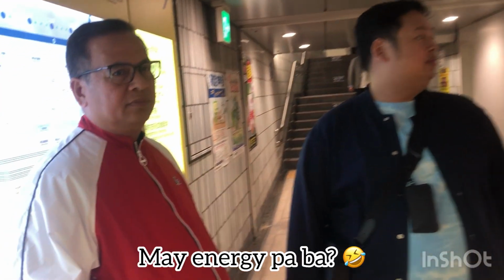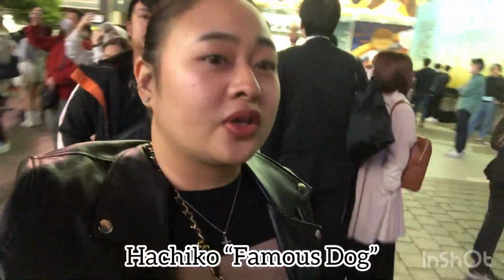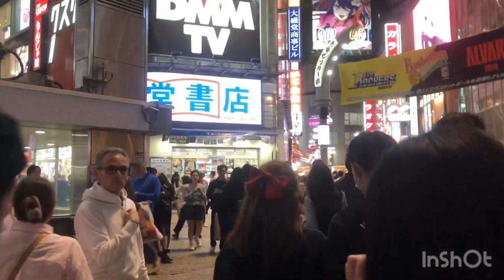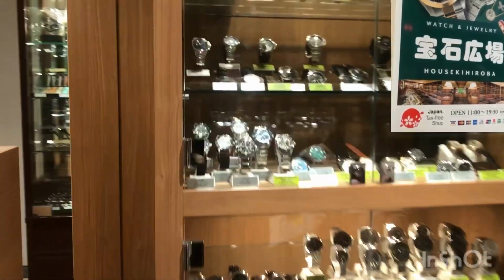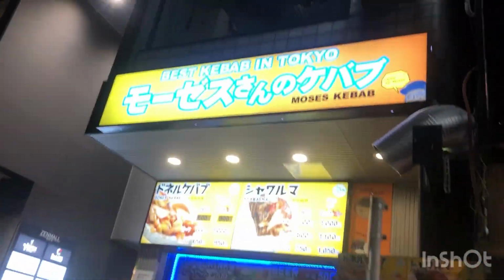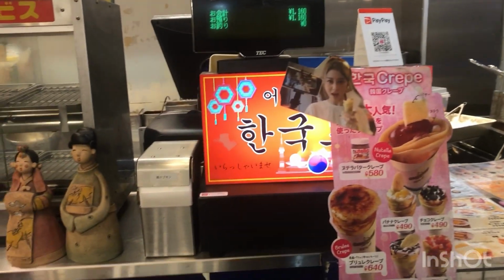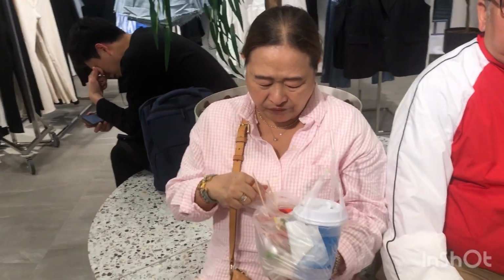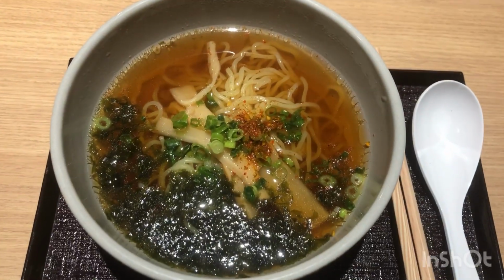Shibuya at Night, More of Japan II Travel vlog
Let me tour your around Shibuya, one of the most famous tourist spot in Japan @lelinbarrios